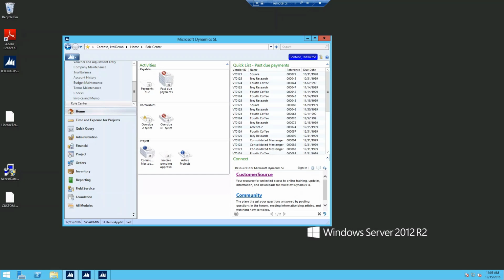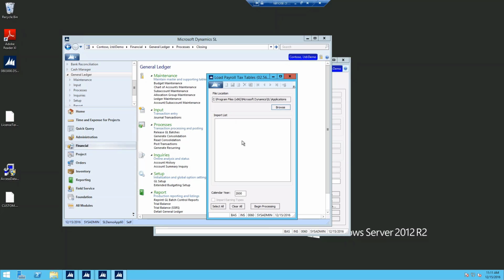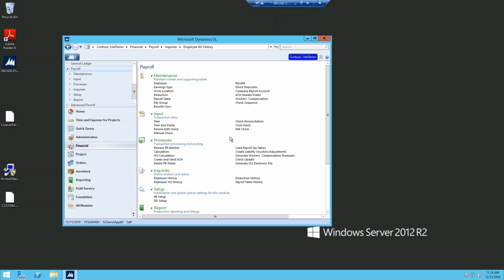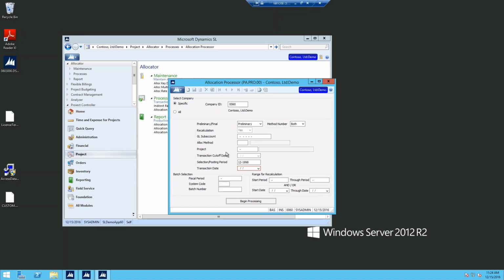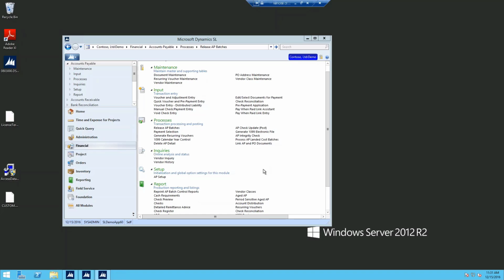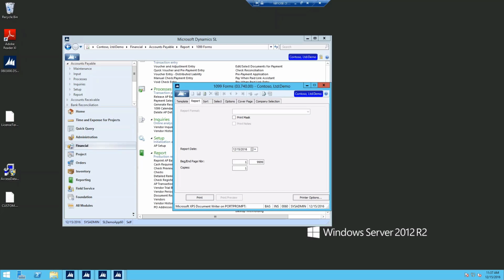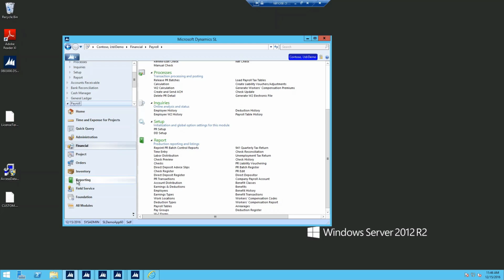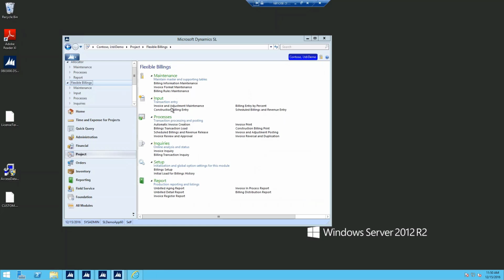2016 Dynamics SL Year-End Webinar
| Join us to go over tips, tricks, and not to miss items for closing the year in Microsoft Dynamics SL.

What's New (04:35)
Payroll (05:35)
   -Project Controller (19:58)
Questions (41:10)